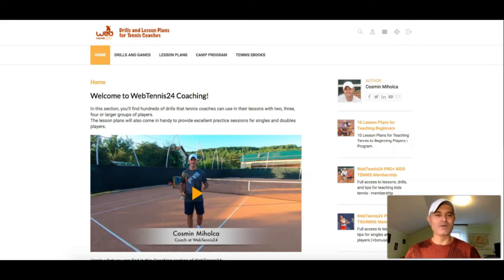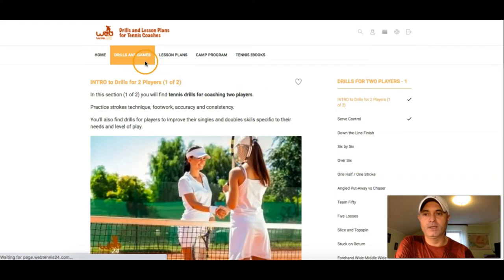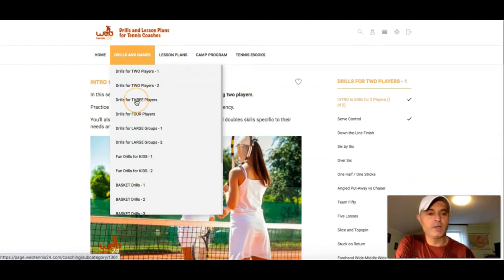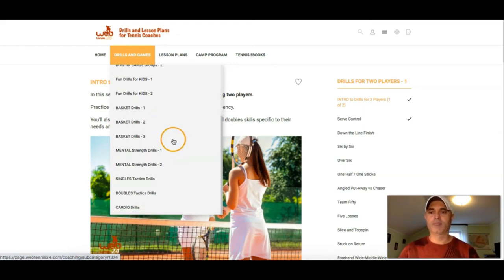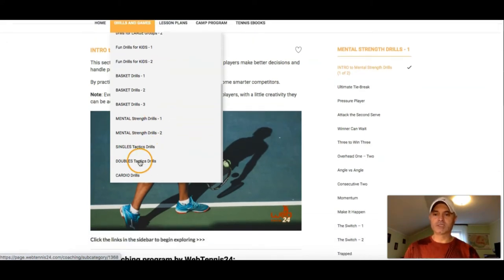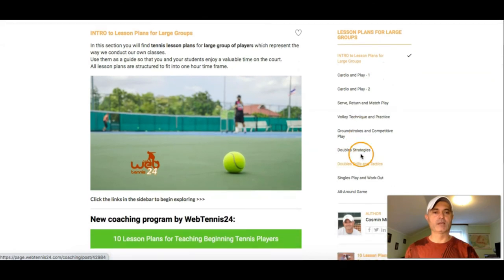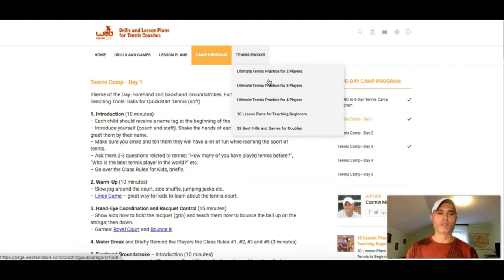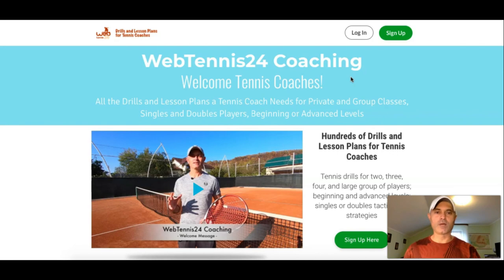Video Tour of Coaching @ WebTennis24 - 900+ tennis drills and lesson plans for coaches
A quick tour of the COACHING section at WebTennis24, a collection of tennis drills and lesson plans for coaches to teach beginner and advanced players, kids and adults, private and group classes.